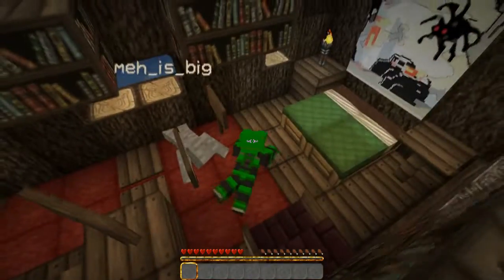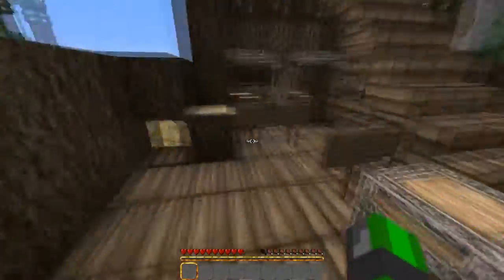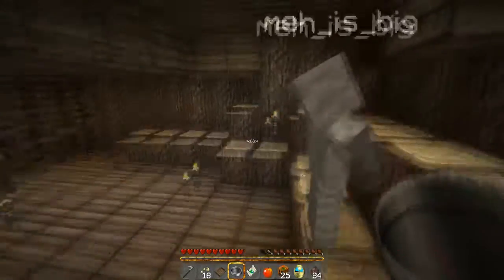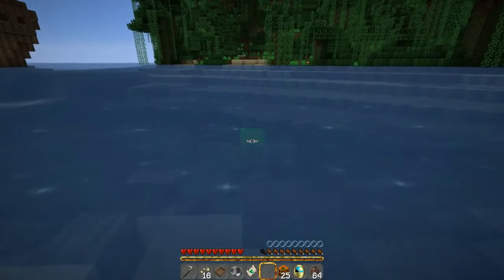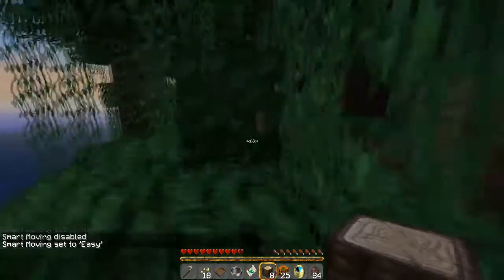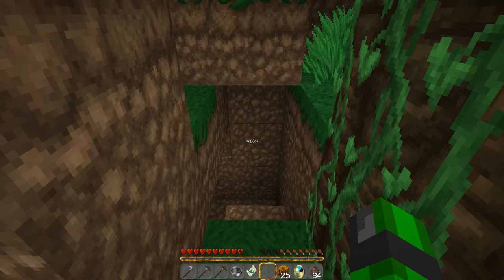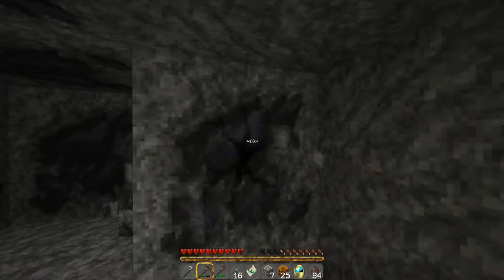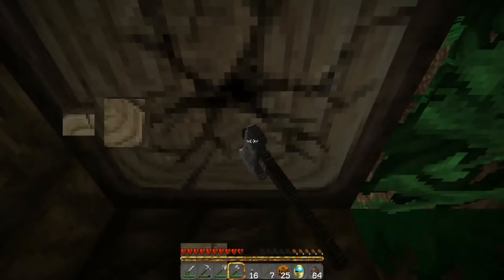Minecraft: The Heart of Darkness Custom Map - Part 1 Zach is Useless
I'm the bitch building the house while Zach tries to find eldorado or something.